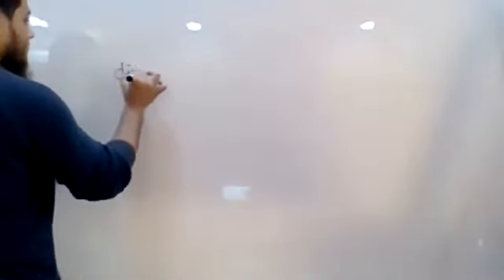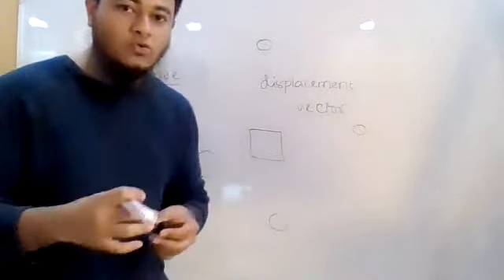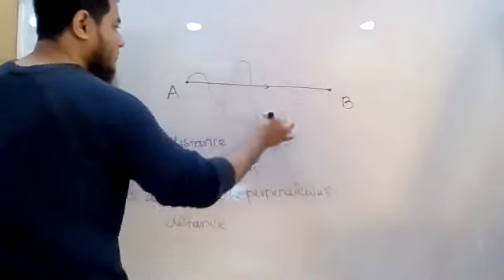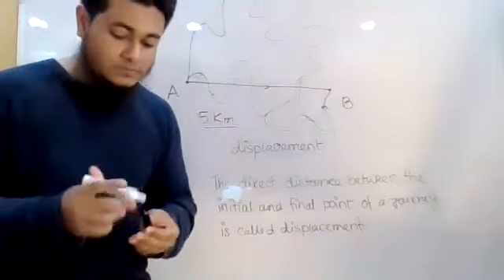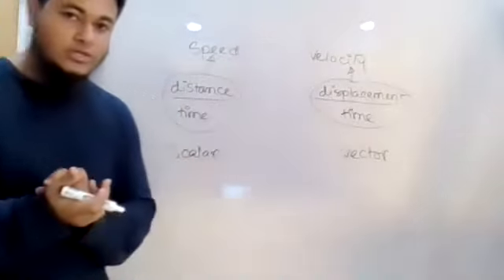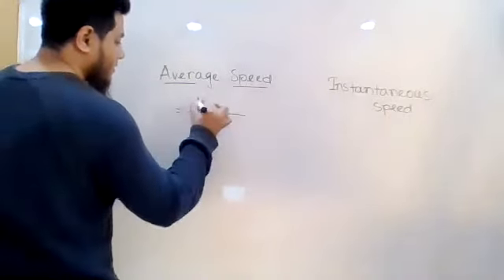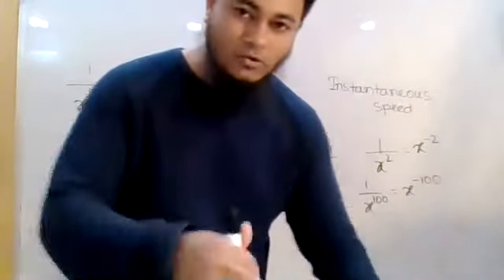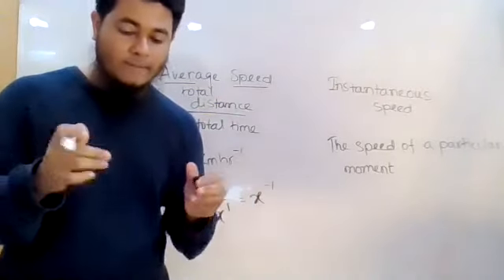3.Gr.9-Physics-Motion (Distance, Displacement, Speed, Velocity)-20.01.2021